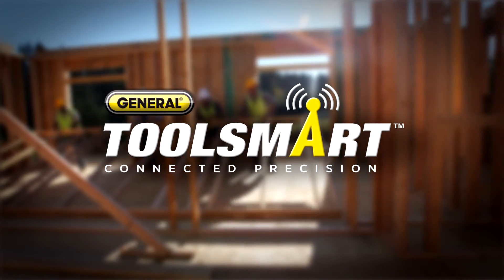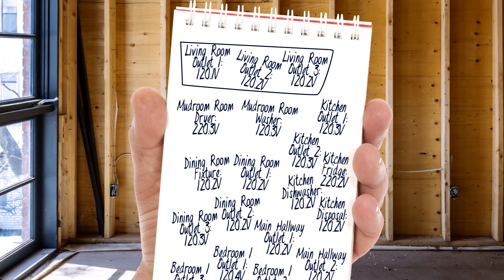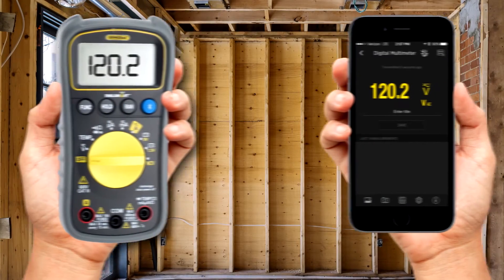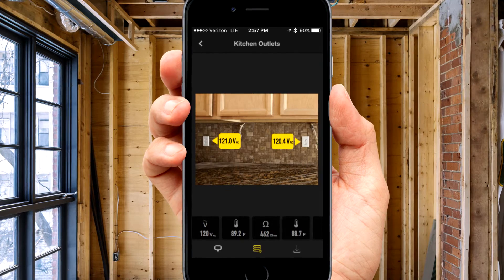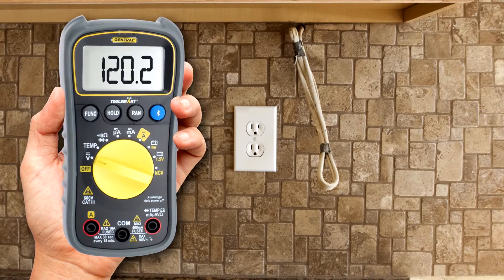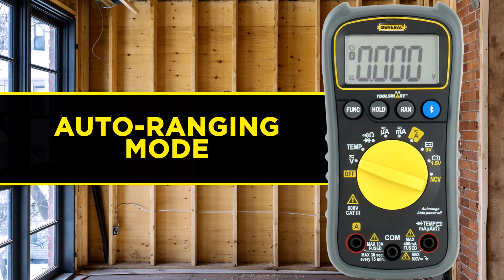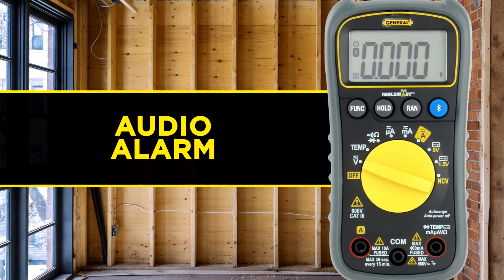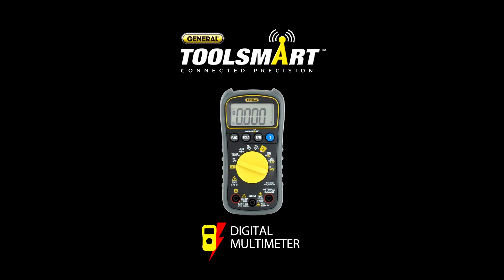ToolSmart Multimeter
With the ToolSmart Multimeter, you can turn the dial to easily to read voltage, current, resistance,temperature, and more.
Conveniently use your phone as a second screen for easier visibility in dark environments and to simplify two person jobs. Quickly save your readings to the ToolSmart™ app on your phone. Organize your findings into easy to use inspection report templates.